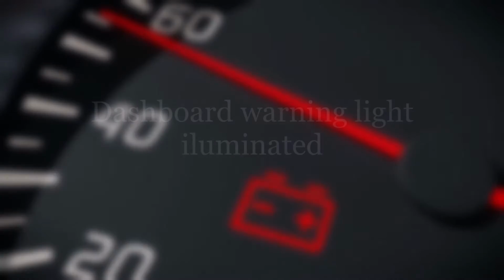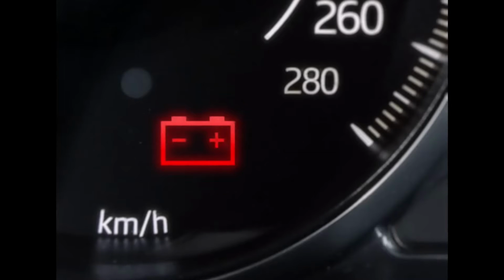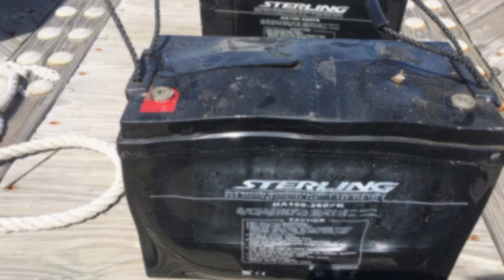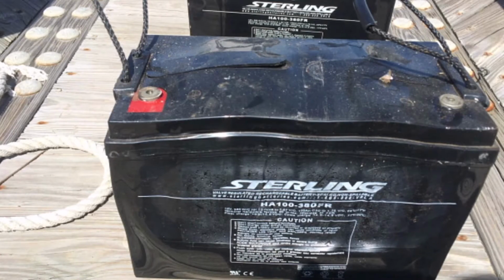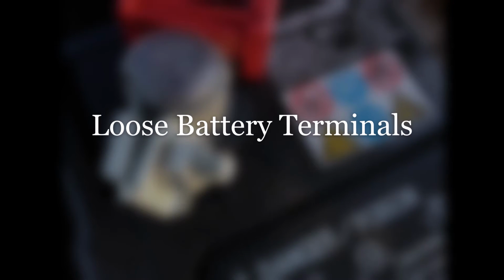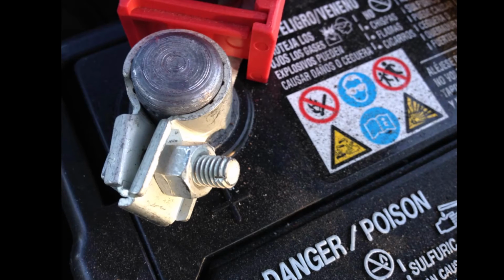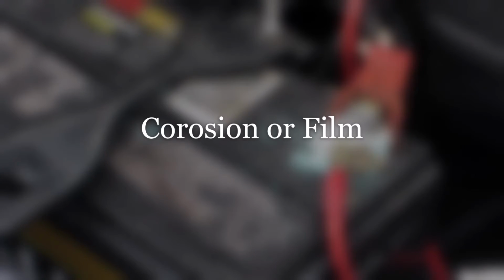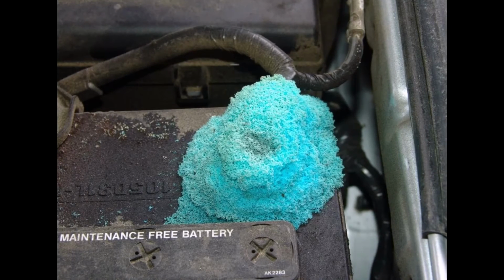9 symptoms that your car battery is dying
In this video, I'll explain and discuss the most common symptoms of a dying car battery. Fortunately, batteries die slowly and in majority of situations it gives us some of the following warning signs:
1) Dashboard warning light illuminated
2) Slow engine crank
3) Clicking sound when turning the key
4) Dim headlights
5) The battery case is swollen
6) The battery is just too old
7) Battery terminals loose over time
8) You left a light on
9) Corrosion or film on battery terminals

And a pro advice about how to avoid thousands of dollars in damage to your car.